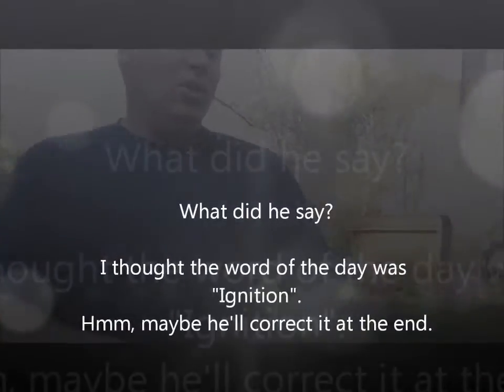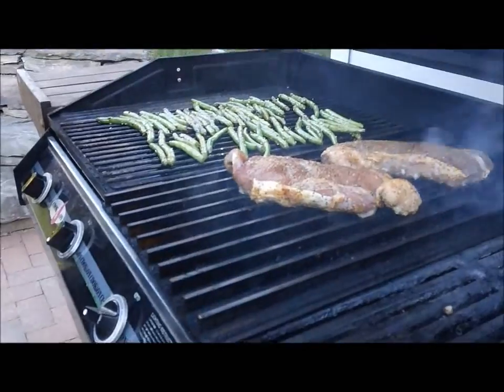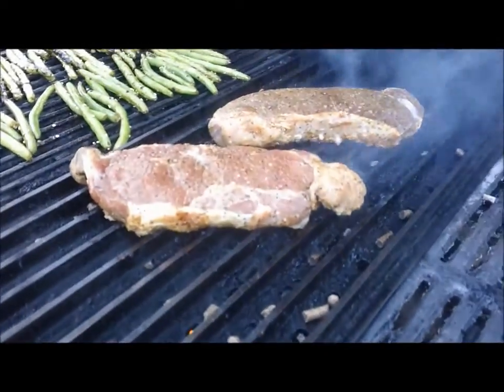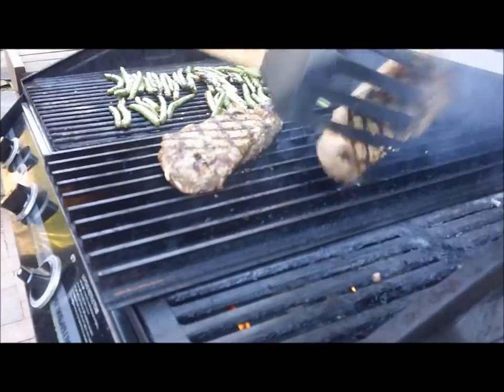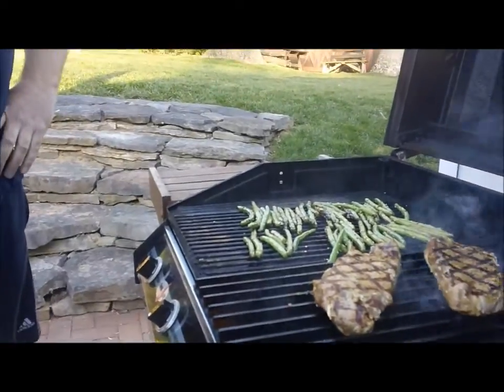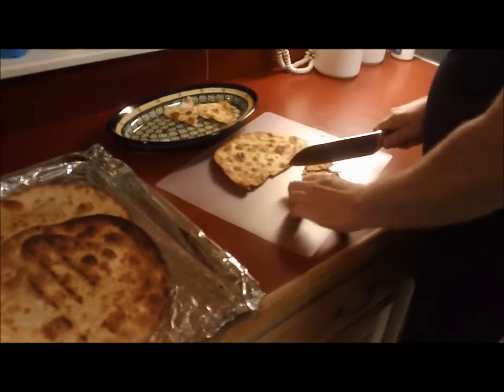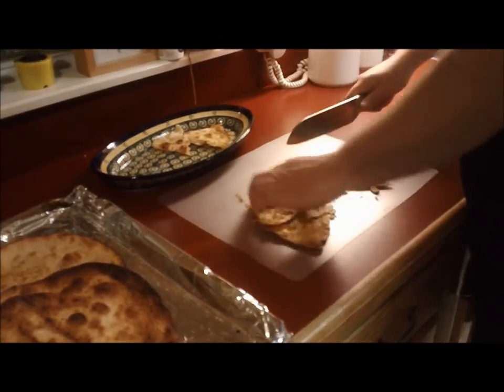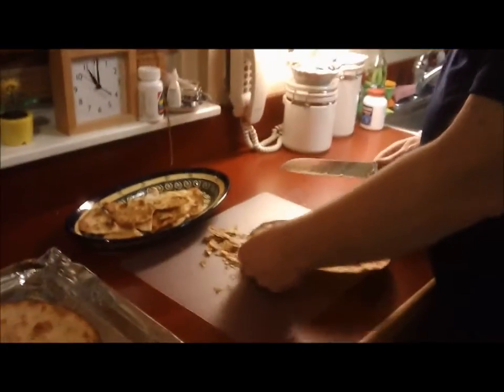Barbeques Galore Grill 32 Day 7 - Ignition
Barbeques Galore Grill 32 Challenge -- Week 1, Day 7 - Word of the day "Ignition"  Follow my cooks for the Grill 32 Challenge during the next 32 weeks at the BBQNuts.com and see if I make all the way to the end.